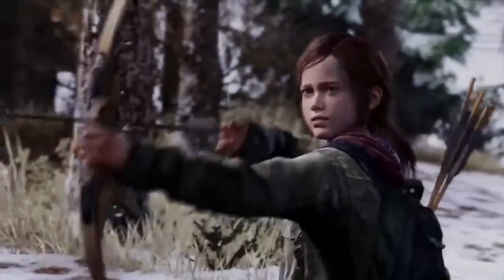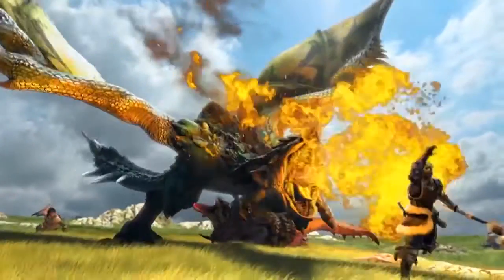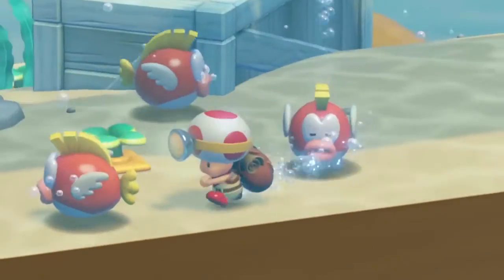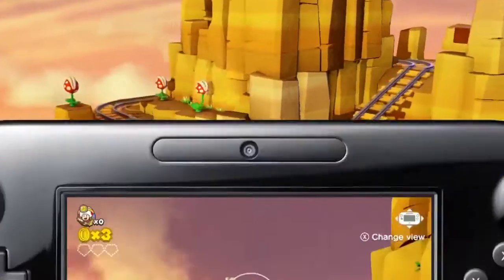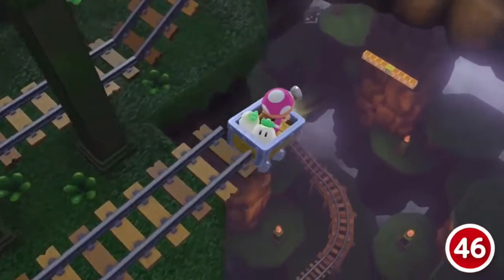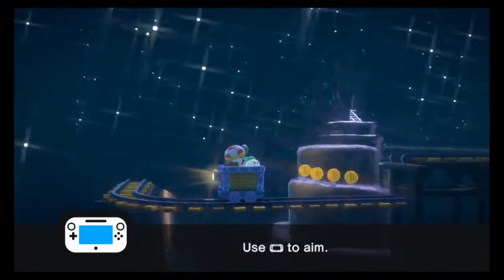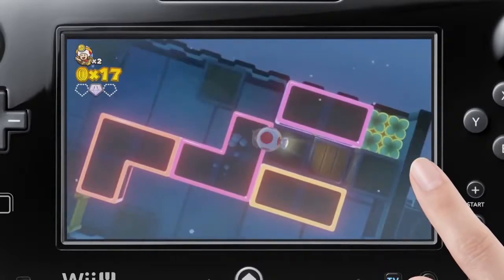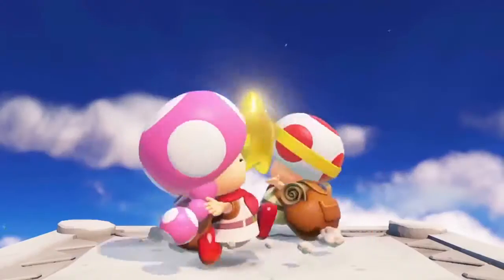I played Captain Toad Treasure Tracker for review